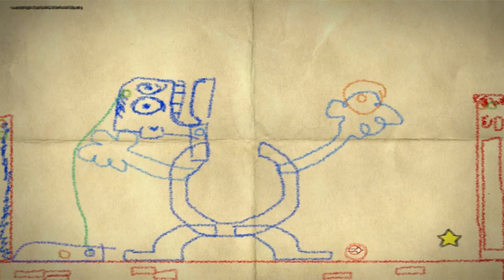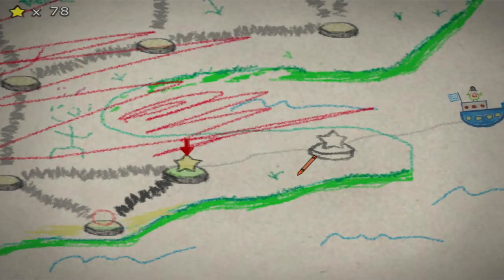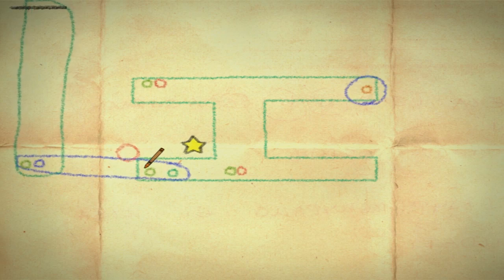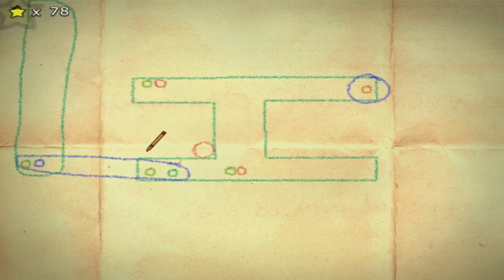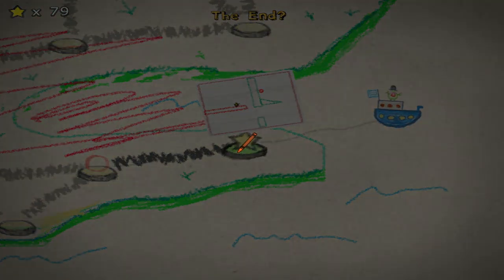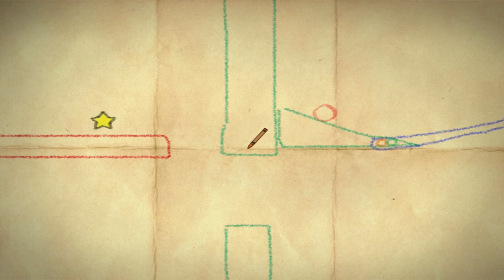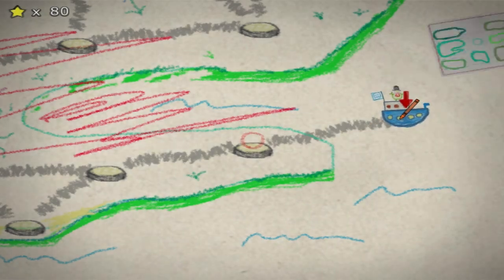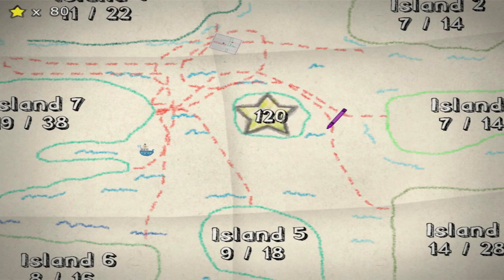Crayon Physics Deluxe w/ Kootra Part 12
Remember to pet that like button like a cat or something. And let me know if you want me to play this game some more!

I wanted to find some random indie game, so I decided to play this. Make sure to let me know if you want to see more of it.